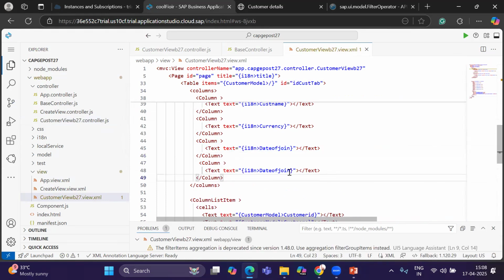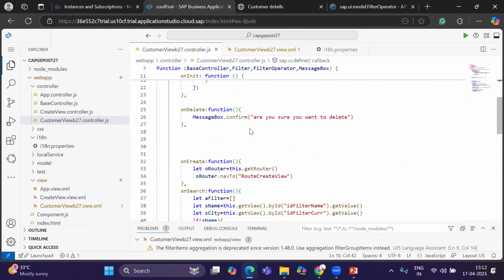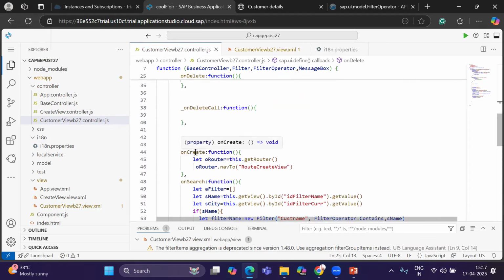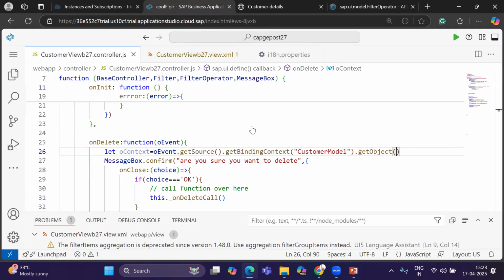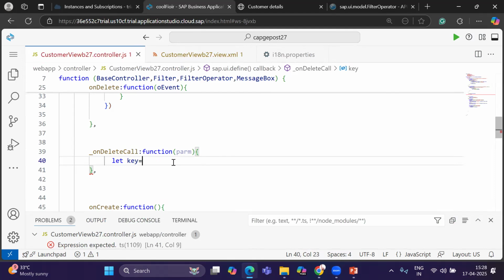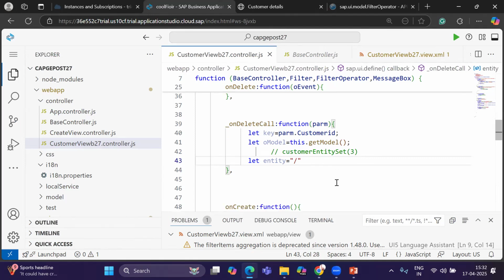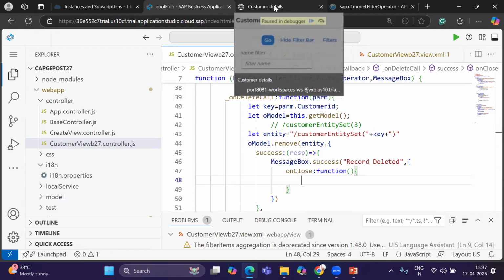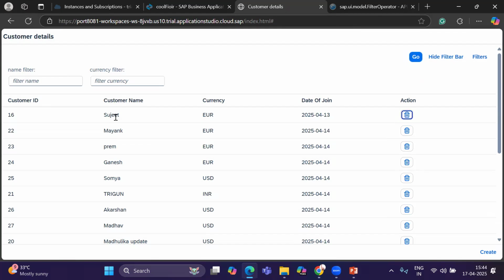delete method in ui5